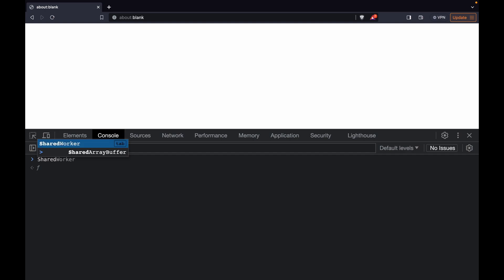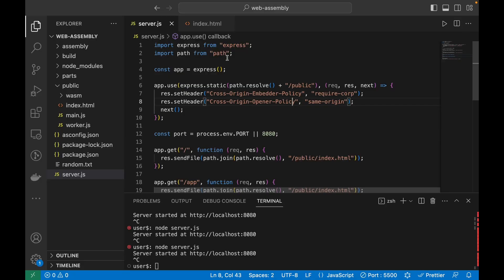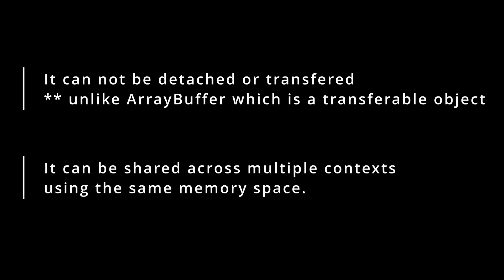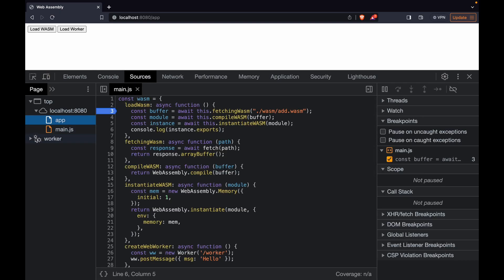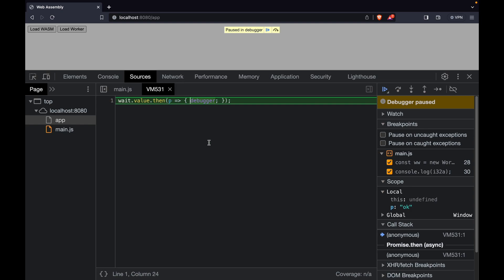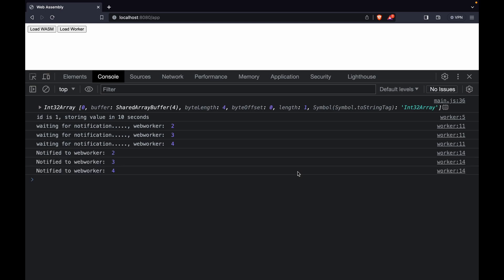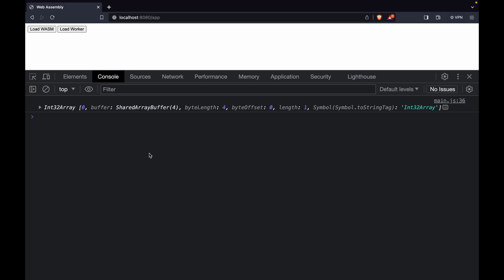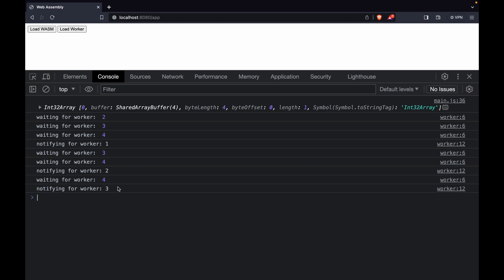Javascript: SharedArrayBuffer, Atomics & Synchronization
This video discusses about SharedArrayBuffer and how we can utilize it perform data intensive tasks parallelly using worker threads and performing Atomic operations and synchronization using Atomics.

00:00 Intro
00:25 CONSOLE ERROR!
01:03 Cross Origin Isolation
01:28 Express Server
02:16 SharedArrayBuffer vs ArrayBuffer
02:50 SharedArrayBuffer in Action
06:10 Atomics
07:35 Atomics in Action
10:44 Multithreading Synchronization Example.1
13:41 Multithreading Synchronization Example.2